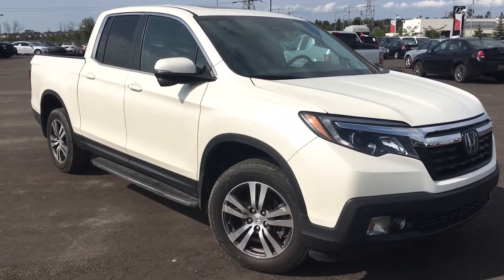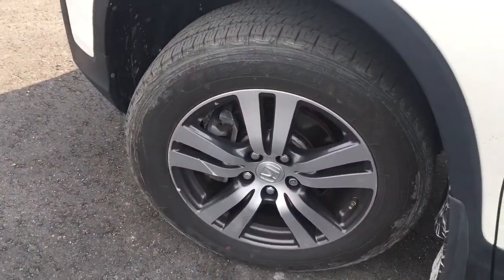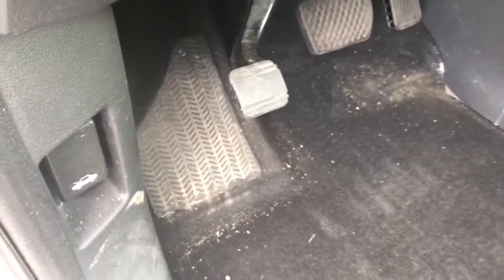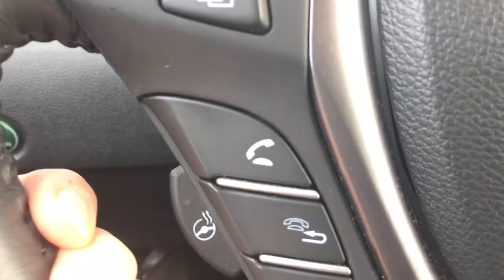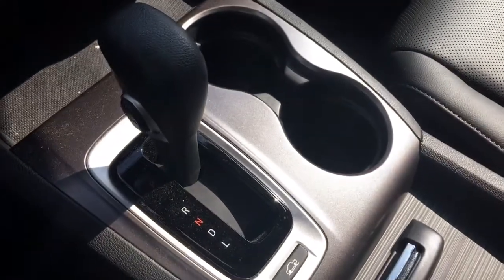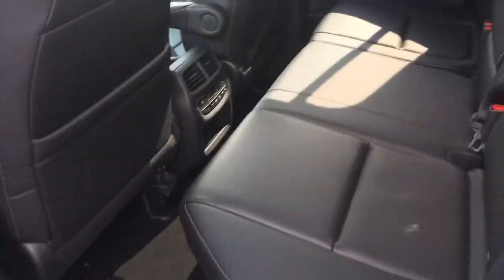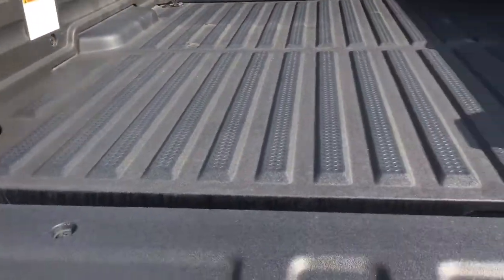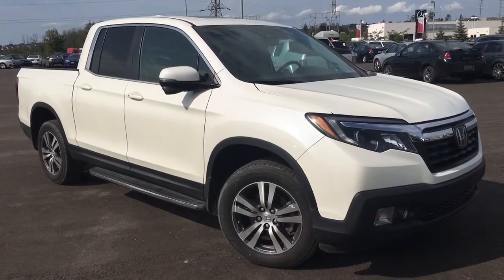2017 Honda Ridgeline EX-L | WHITBY OSHAWA HONDA | Stock #: U5381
Step into pure luxury with this recently acquired 2017 Honda Ridgeline EX-L. Finished in White Diamond Pearl, this Ridgeline EX-L offers the ultimate combination of ruggedness and style. With a power moonroof, rearview camera, heated front and rear outboard seats and Honda’s multi-sync audio system the Ridgeline is the perfect utility vehicle. Featuring a large, locking in-bed storage compartment, the Ridgeline's unique and ample space in the rear, you'll be ready for anything. Powered with Honda’s 3.5 litre VTEC V6 engine, equipped with a 6-speed automatic transmission with a real-time AWD system that’s ready to tackle the road – the Ridgeline is the perfect truck! Come and see why the Ridgeline has been such a successful utility vehicle in Honda’s lineup. Come test drive this vehicle and experience Japanese engineering at its finest! Ask us about our special payment options to fit your budget and drive away today! Whitby Oshawa Honda 'CITY DEALS WITH A COUNTRY FEEL’

STOCK #: U5381

300 Thickson Rd., South, Whitby, ON